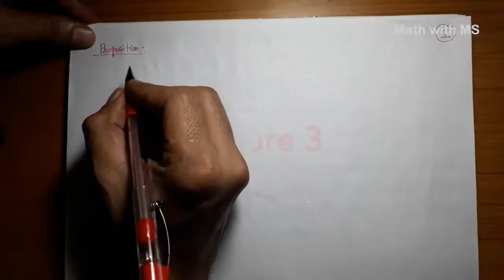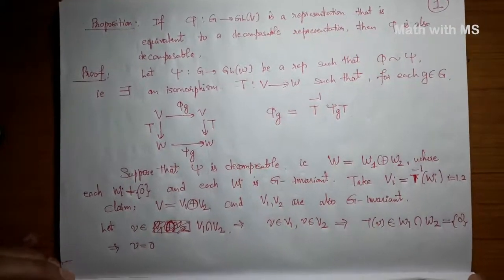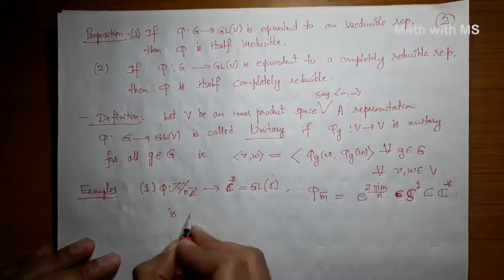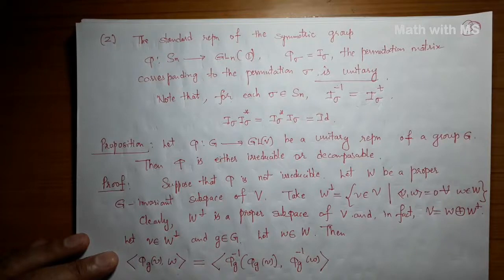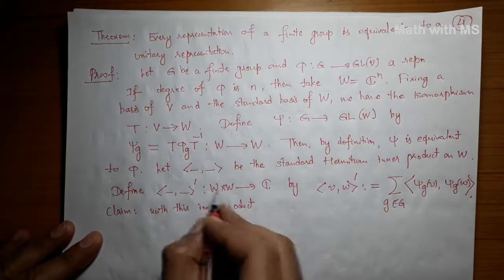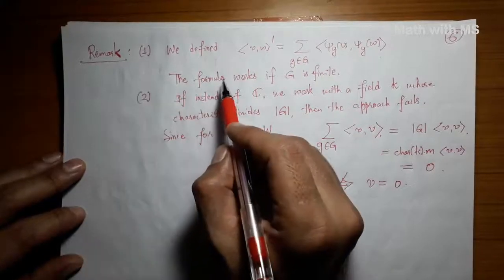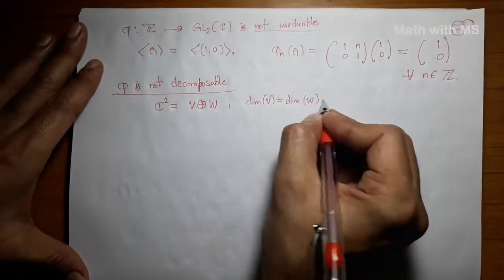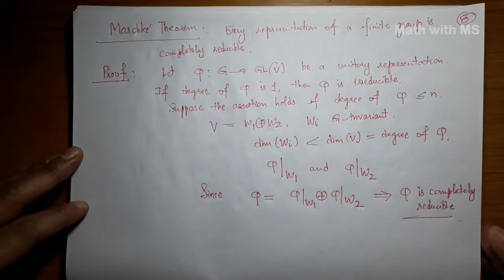Representations of finite groups Lecture 3 Maschke's Theorem